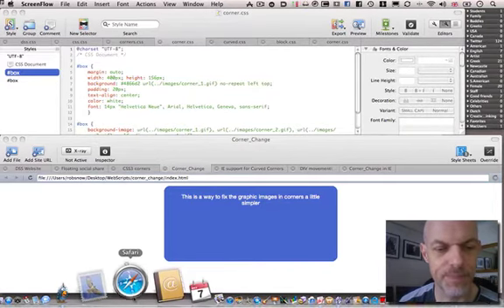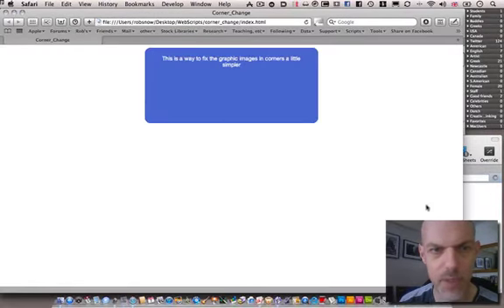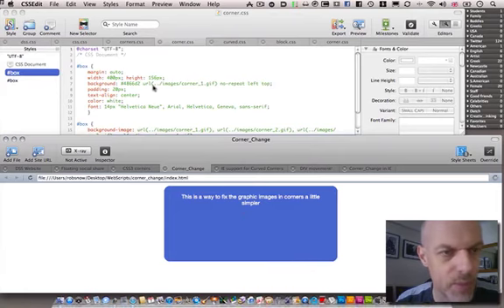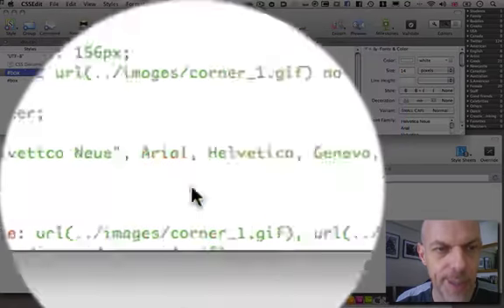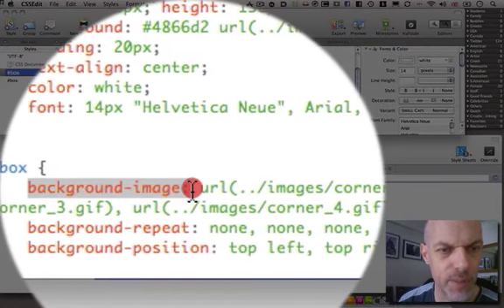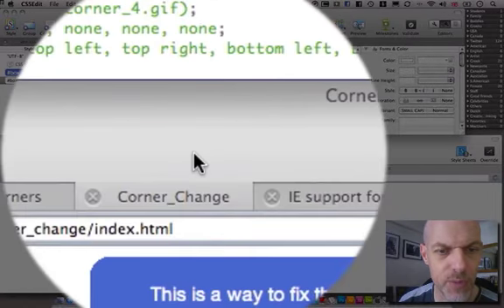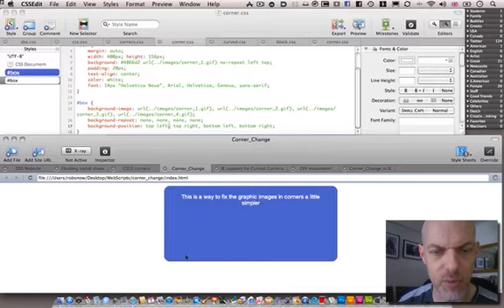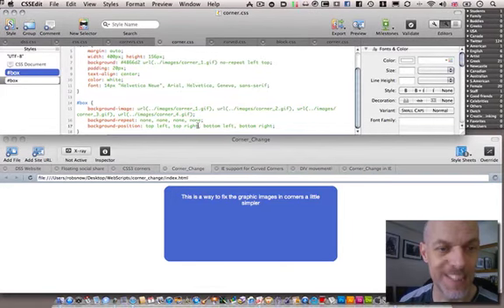Video Tutorial: Rounded corner alternative!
This is a brief look at an alternative way to get rounded corners using CSS3 inside one div element.